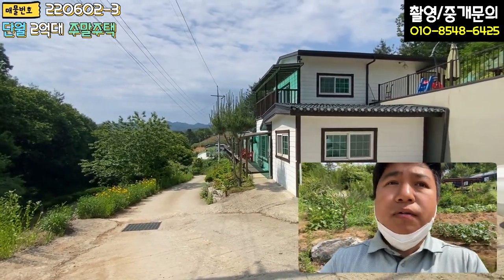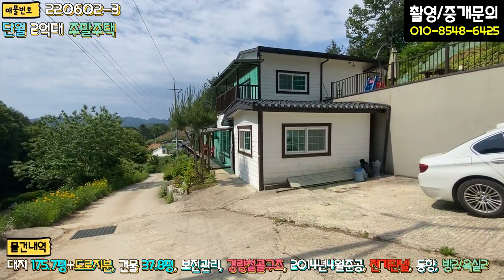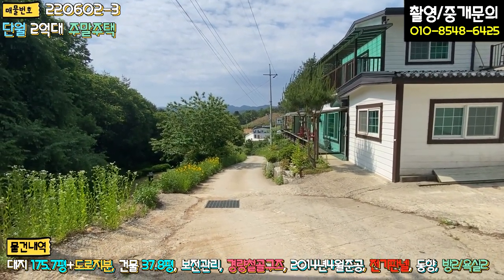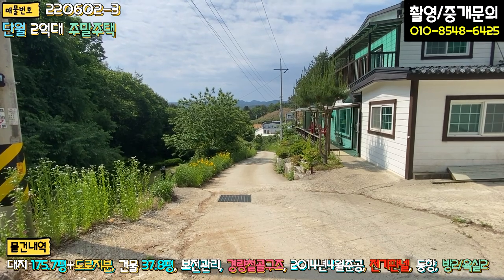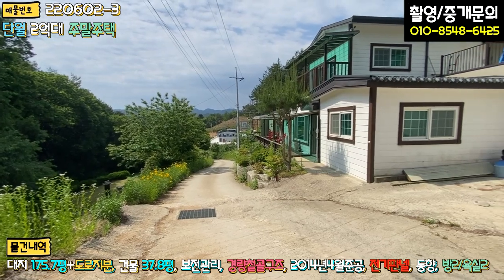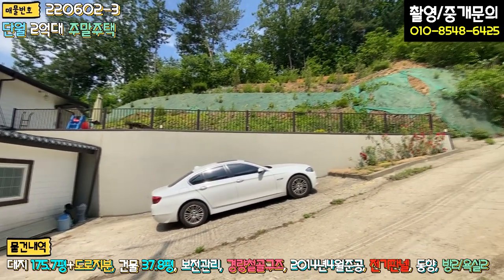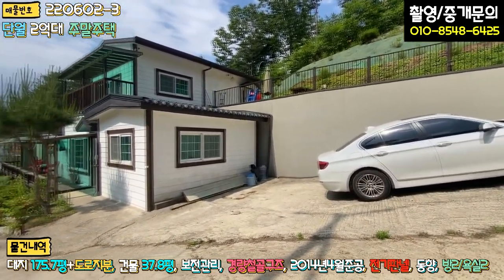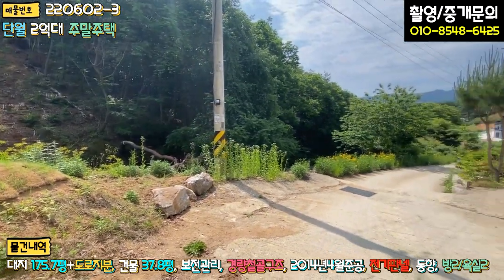양평전원주택 / 매매1억9500만 / 단월면 1억대 급처분 주말주택 탁트인 시원한 조망의 어르신 놀이터 / 양평급매물 / 대원부동산 220602-3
젊은피로 최선을 다하는 양심중개 양평 대표부동산 대원부동산입니다. 홈페이지 주소를 클릭하세요. 더욱 많은 매물을 보실 수 있습니다. 아래에 '더보기' 하시면 상세정보가 나옵니다.
▶ 매물번호 : 220602-3
▶ 중개대상물종류 : 단독주택, 다가구주택
▶ 거래형태 : 매매
▶ 가격 : 1억 9500만원
▶ 입주가능일 : 즉시가능
▶ 소재지 : 경기 양평군 단월면 덕수리
▶ 용도지역 : 보전관리지역
▶ 건축구조 : 경량철골구조
▶ 총층 지상/지하 : 지상 1층
▶ 방수/욕실수 : 방 2개 / 화장실 2개
▶ 방향 : 동
▶ 난방 : 전기판넬
▶ 사용승인일 : 2014년04월29일
▶ 주차대수 : 1대
▶ 기타시설 : 공동지하수, 정화조, 농업용전기

- 산으로 둘러싸여있는 조망입니다.
- 주변 주택 6채있습니다.
- 주택앞쪽으로 주차공간이 있으며 2대 주차가능합니다.
- 1층 방1에 욕실있습니다.
- 1층 거실과 다른 거실2 사이에 욕실이 있습니다.
- 1층 출입문 2개이며 2층과는 분리공간입니다.
- 1층 화재경보기 2개, 2층 화재경보기 1개 있습니다.
- 1층 방과 거실에 붙박이장있습니다.
- 2층으로 올라가는 외부계단옆으로 작은 텃밭이 있으며 외부창고가 있습니다.
- 2층 마당바닥은 자갈로 되어있으며 차양막, 평상, 야외테이블, 텃밭이 있습니다.
- 2층 현관면적이 넓습니다.
- 전기가 농업용 전기이기때문에 누진세가 없어서 저렴하다고 하십니다.
- 도배, 장판은 새로 시공해주신다고 하십니다

사무소명칭/대표 : 대원공인중개사무소 / 대표 김대원
중개사무소 등록번호 : 제 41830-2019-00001 호
사무소위치 : 경기 양평군 양평읍 중앙로 107 3층 301호